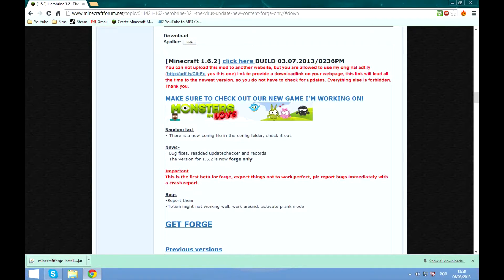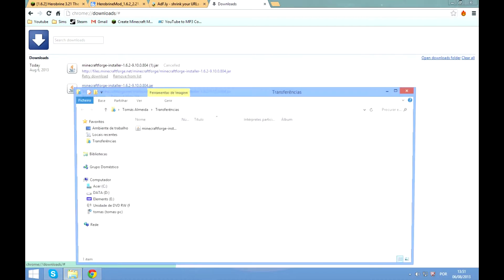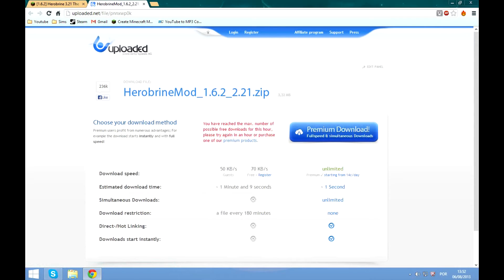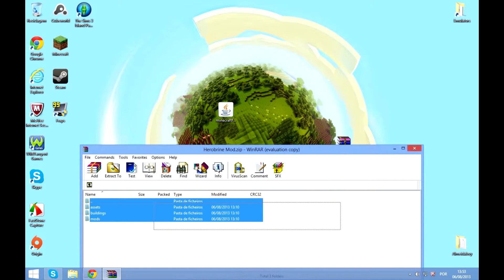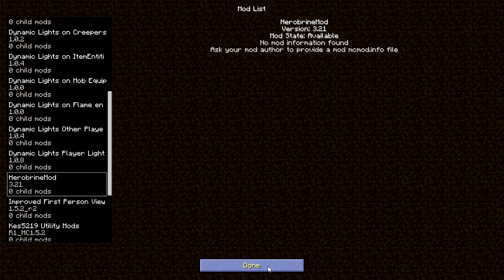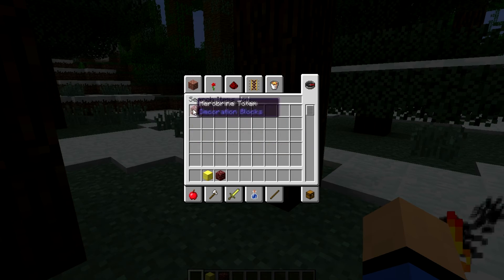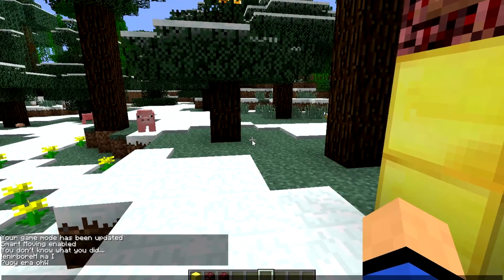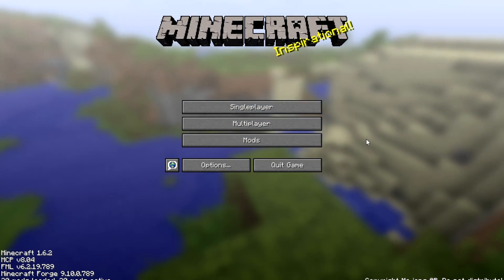How to install Herobrine Mod for Minecraft 1.6.2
Hello everyone and today I will be showing you how to install The Herobrine Mod for Minecraft 1.6.2.
files.minecraftforge.net